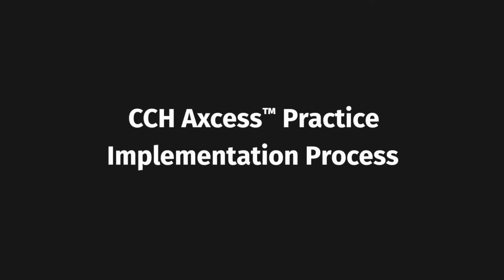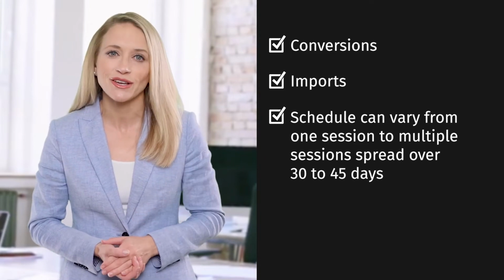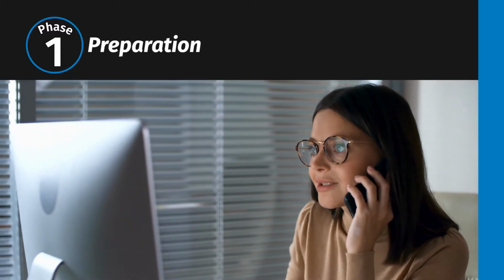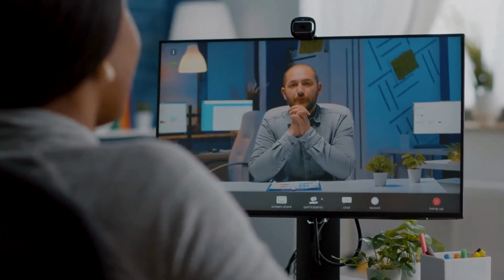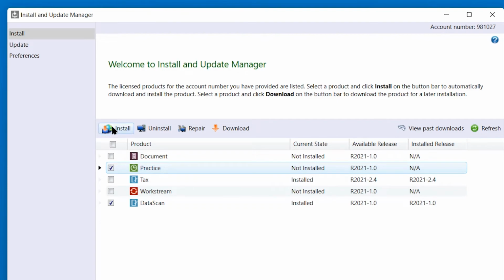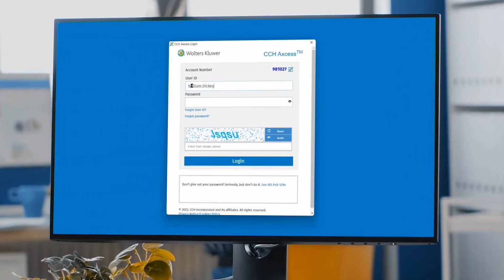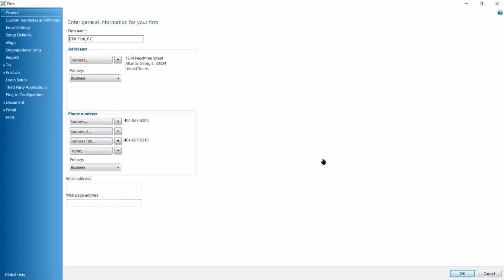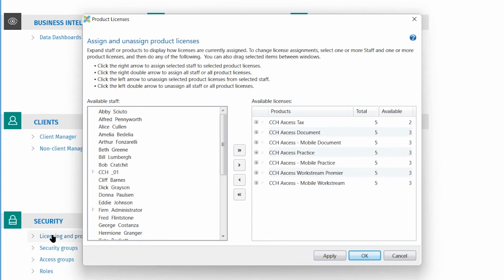Wolters Kluwer - Professional and Client Services: Implementation: CCH Axcess™ Practice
This video reviews the implementation process for CCH Axcess™  Practice.